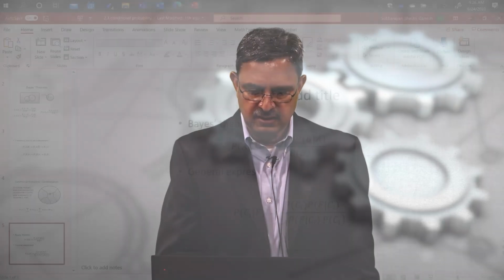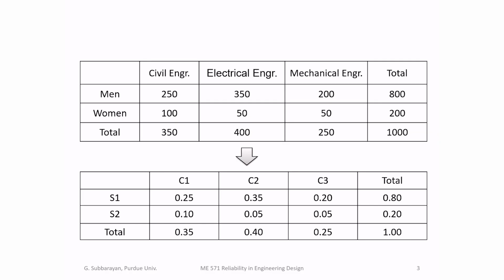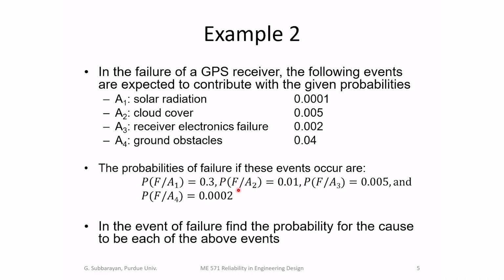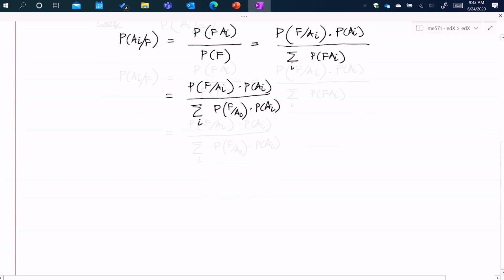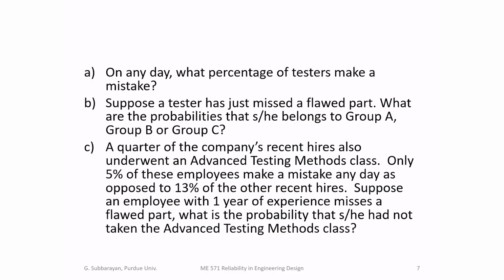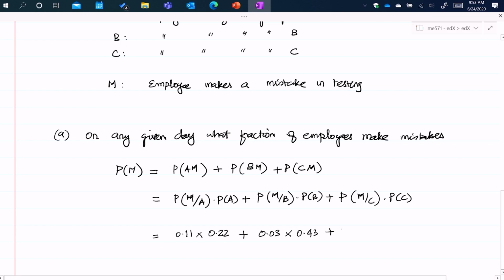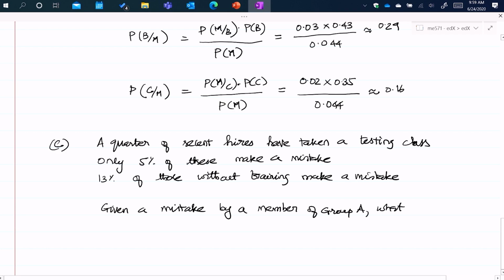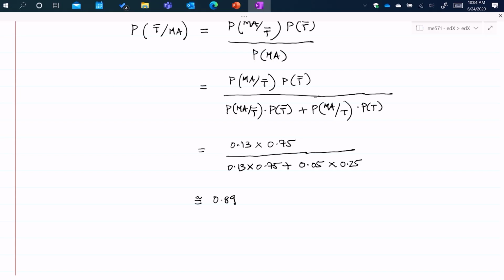Reliability in Engineering Design | Module 2.4: Conditional Probability Examples | Purdue University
How can we apply Bayes' Theorem in real-life scenarios? In this video, Prof. Ganesh Subbarayan, James G. Dwyer Professor in Mechanical Engineering at Purdue University, demonstrates how to use these concepts with real-life examples. For instance, he uses a student distribution to calculate the probability of a student being a woman and studying mechanical engineering. Further, he shows how to find the probability of a woman student in mechanical engineering. In addition, Prof. Subbarayan discusses how Bayes' Theorem is useful to calculate the probability of product failure due to specific causes. This video is part of his course "Reliability in Engineering Design".